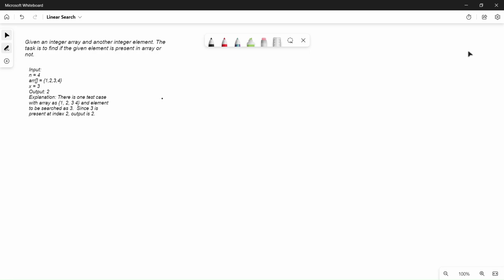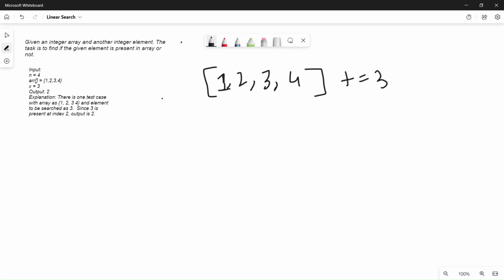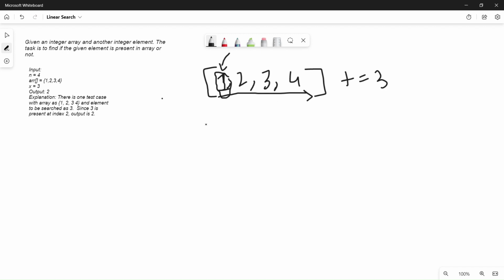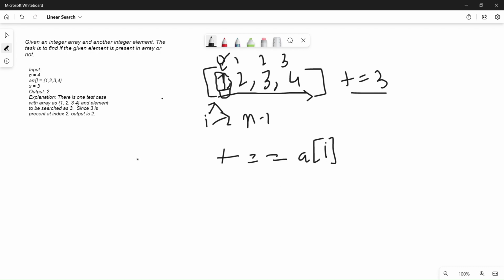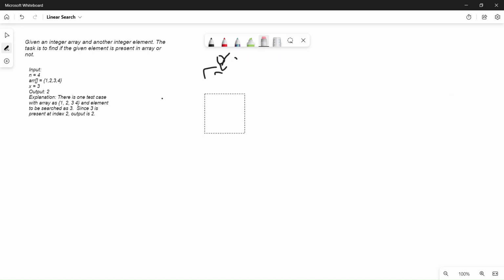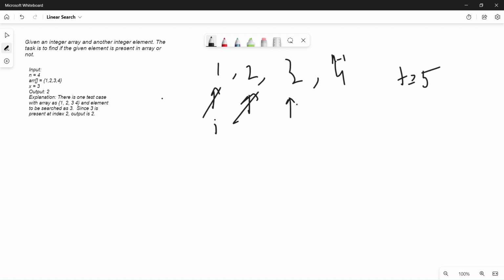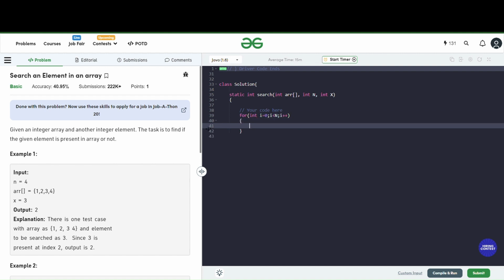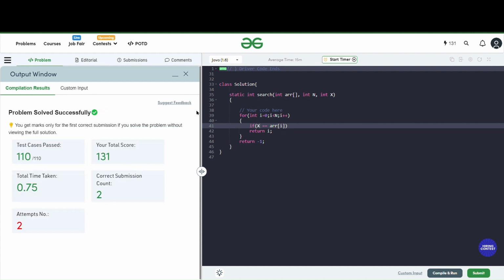GFG Question Search an Element in an array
This is a problem from Rohit Negi DSA sheet. Happy Learning.